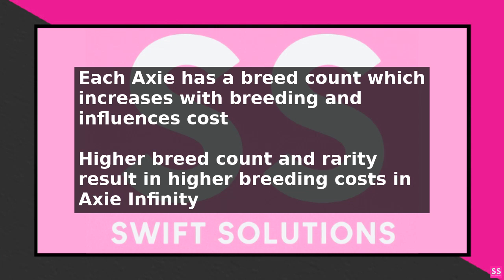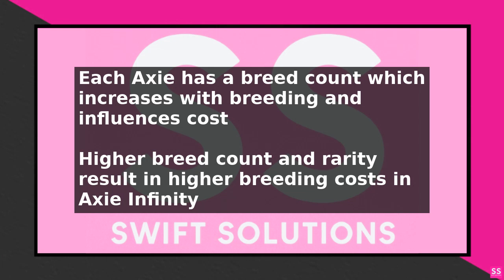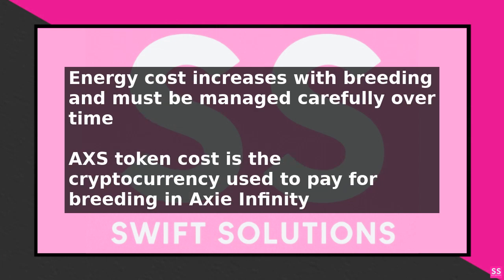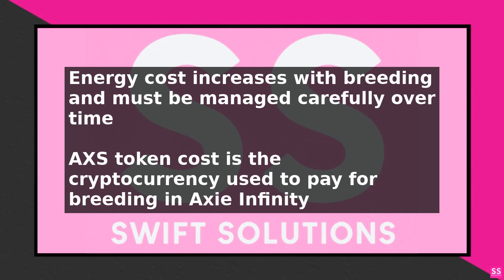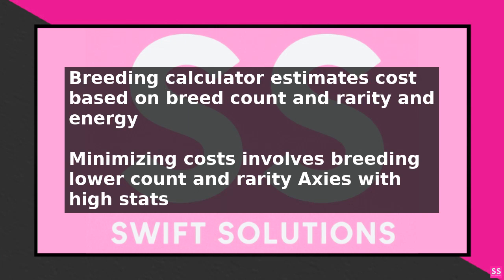Step By Step Axie Infinity Breeding Cost Analysis (2025)